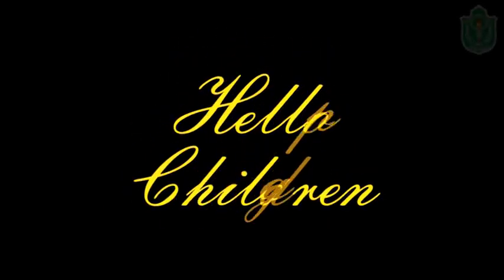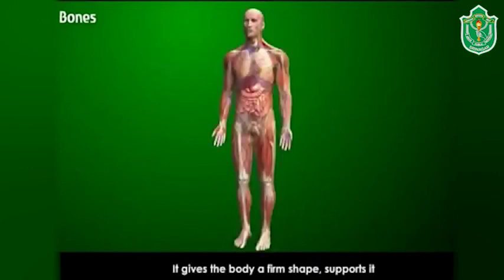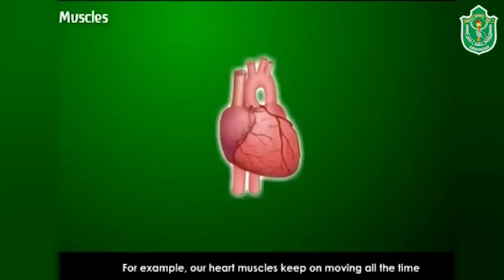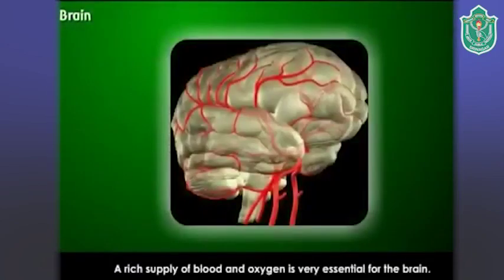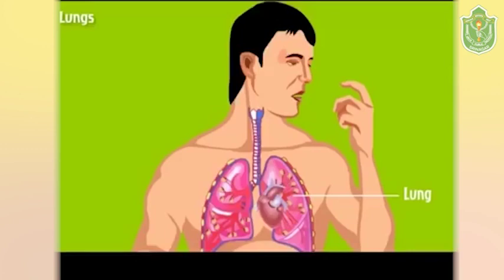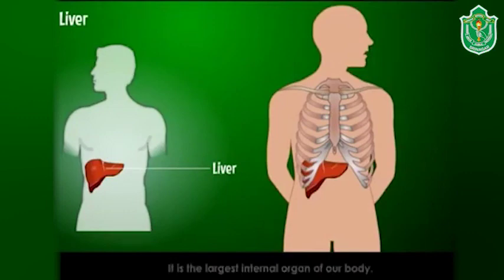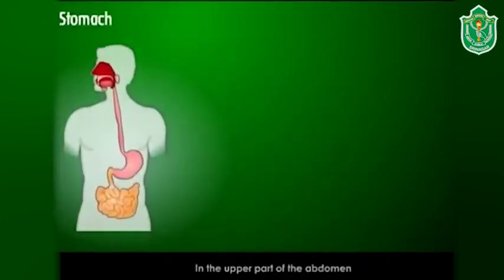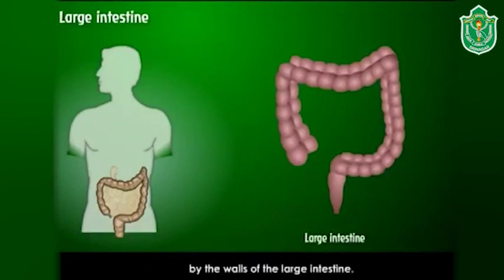Internal Organs // Parts of Body // Science for Kids // Human Body